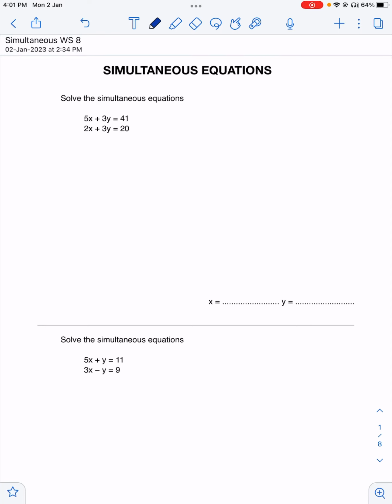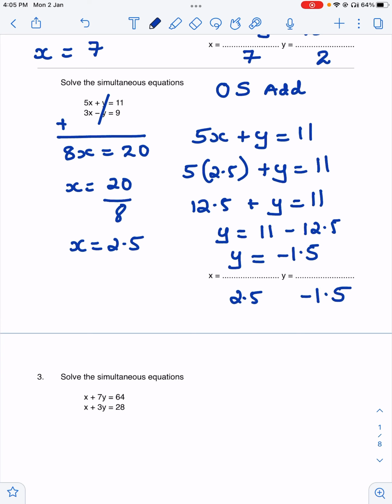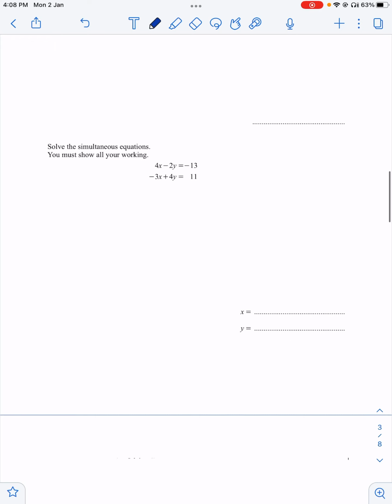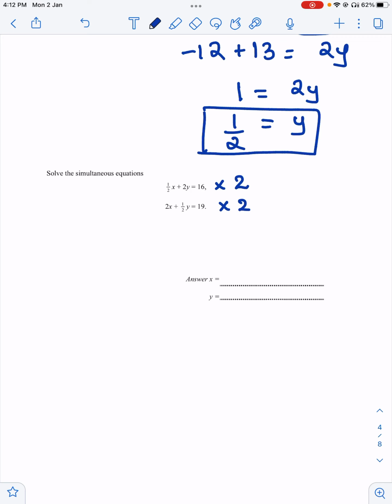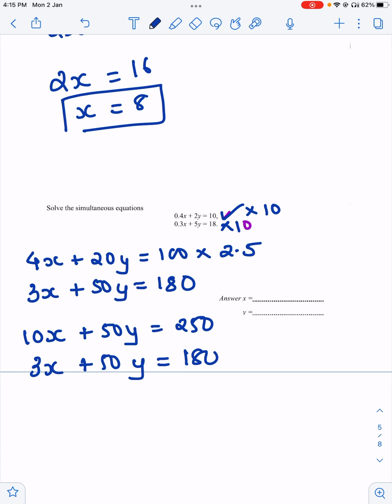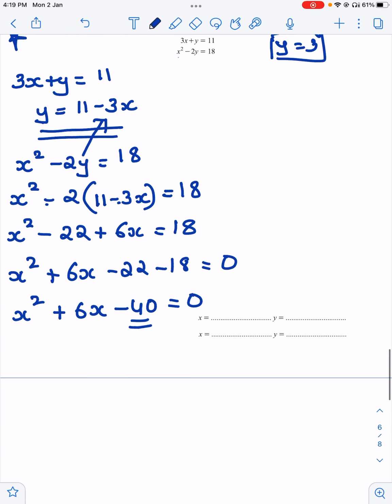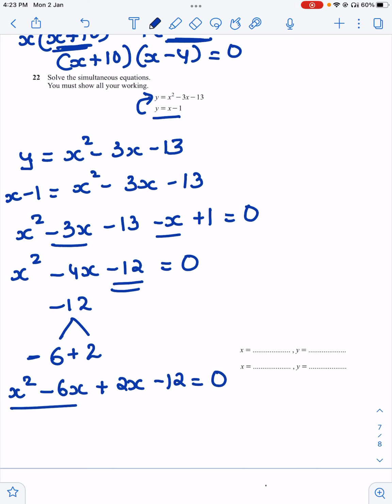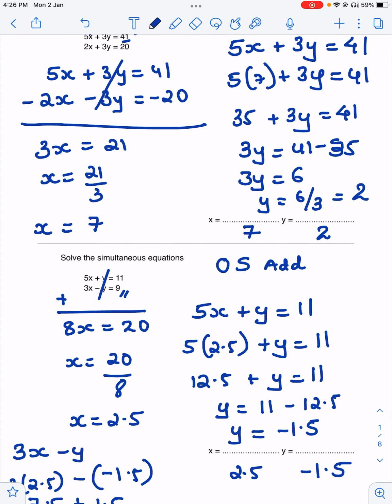Simultaneous equations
Types of simultaneous equations